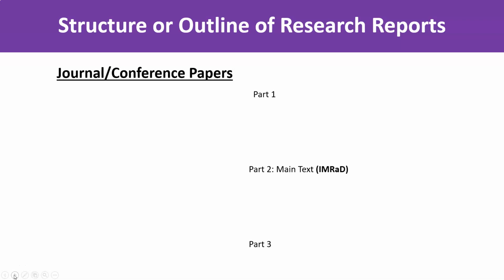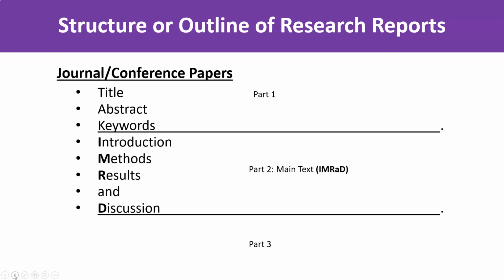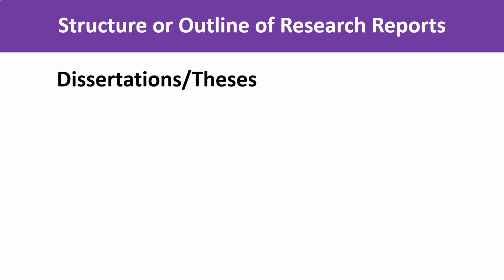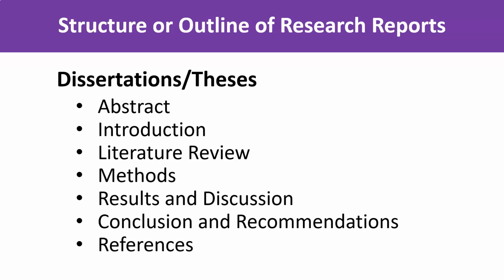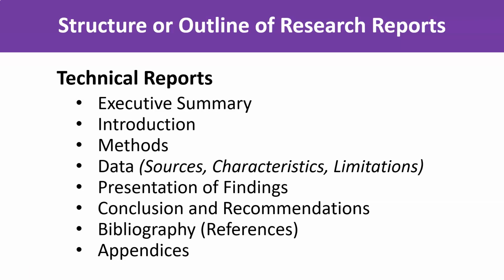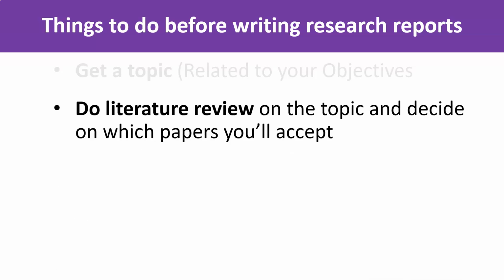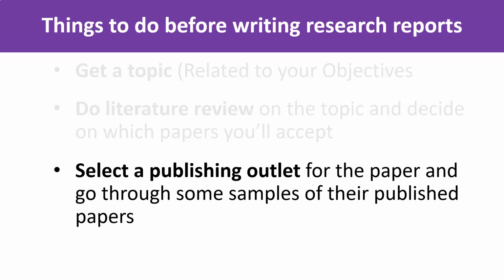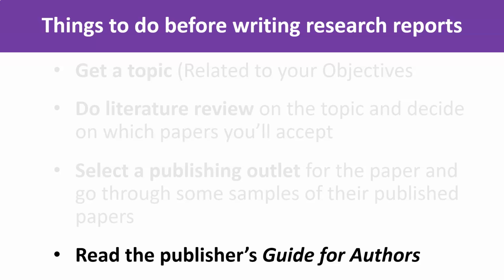3 Structure of Research Reports